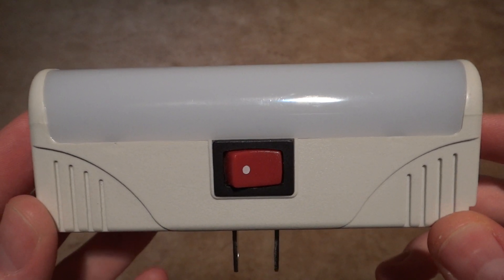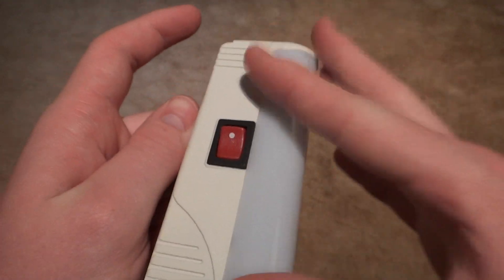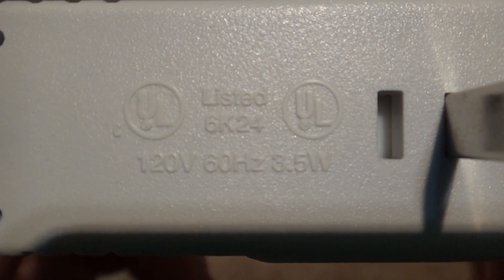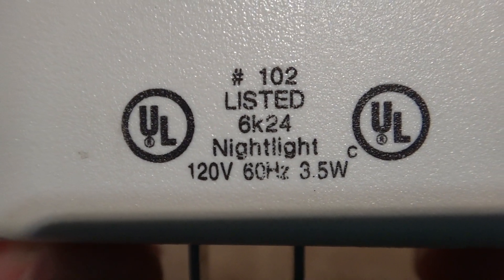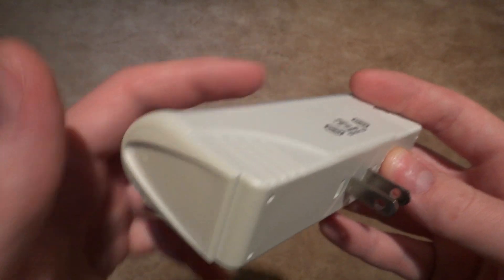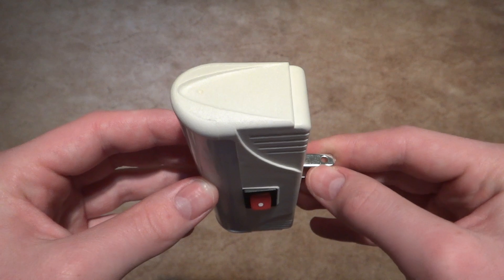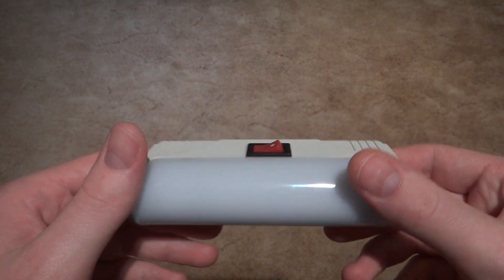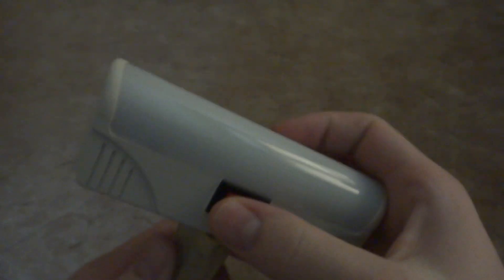Intermatic Fluorescent Night Light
Here is a Intermatic Fluorescent Night Light.